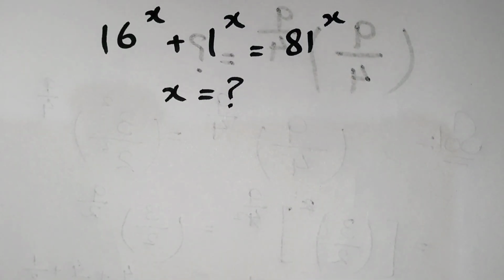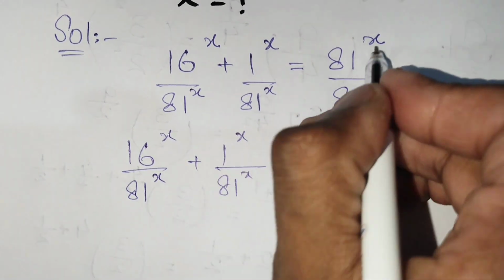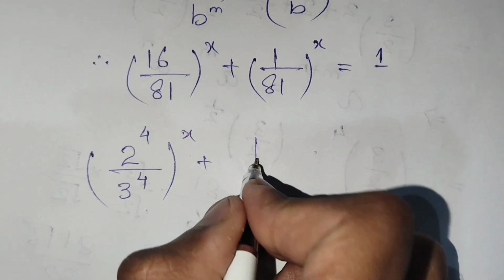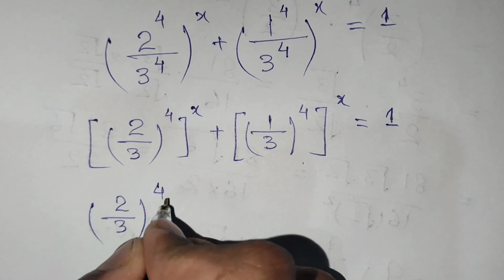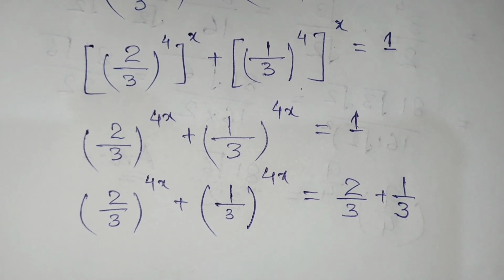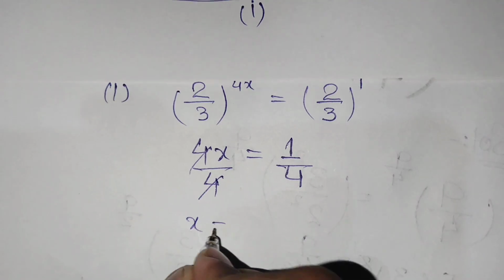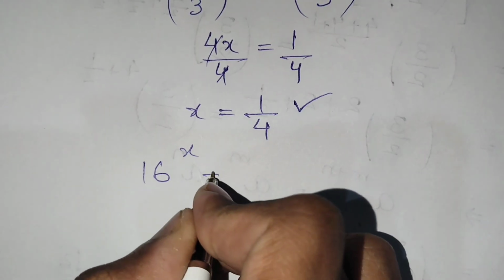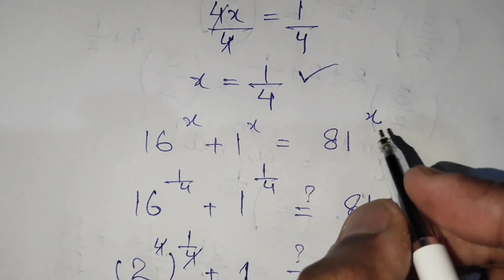Math Olympiad Mathematics | Indian 🇮🇳 | Can you solve this?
In this video, I'll solve a nice math olympiad algebra problem. This problem looks simple at first glance but requires a solid understanding.

Mathematics Education
PreMath
trigonometry
math is fun
olympiad
probability and statistics
algebra 1
Math Olympiad
Exponential Equations
Algebra
PhilCoolMath
MathsBooth
Logarithms
Math Tutorial
SAT Math Prep
JEE Math
Mathematics.
geometry
Math Olympiad
AsadInternationalAcademy
olympiad math questions
mathematics
math puzzles
maths calculus
number theory
algebra 2
high school math
college math
math help
pre math
imo
online learning
Olympiad Mathematics
pre math
maths
premaths
pre maths
TabletClass Math
Andy Math
Algebraic Expressions
math olympiad